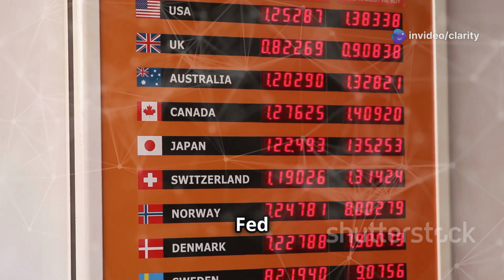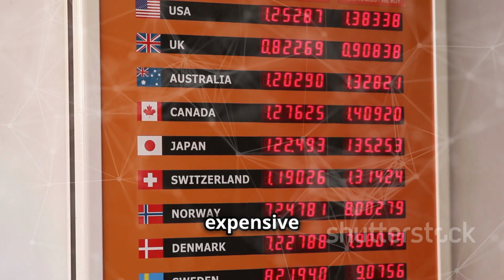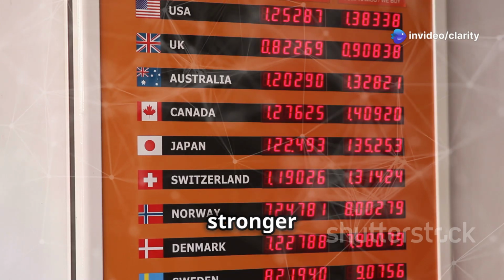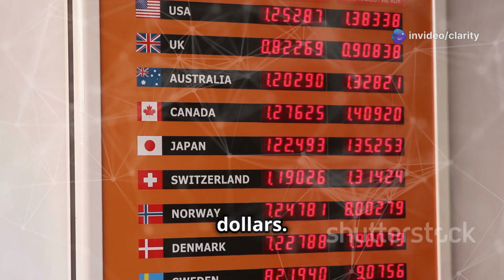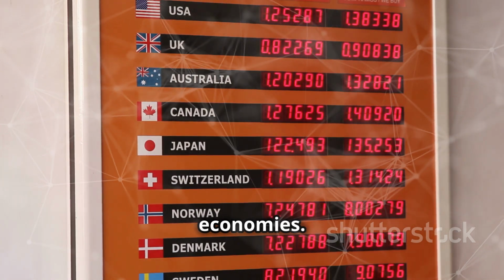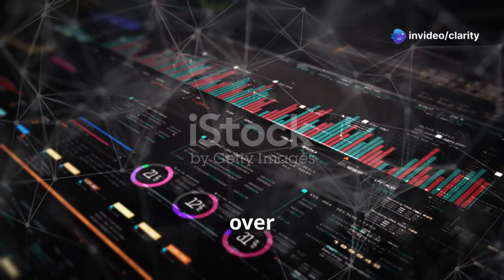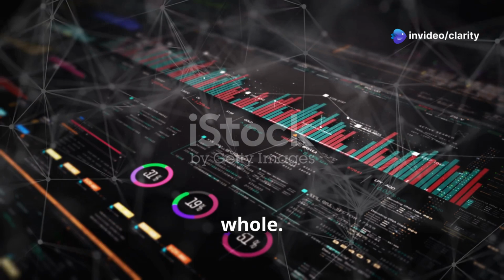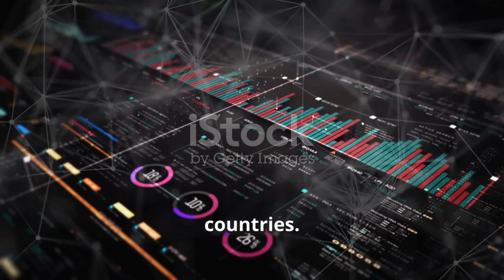How Fed Rate Cuts Affect the Global and Indian Economy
What happens when the U.S. Federal Reserve cuts interest rates? In this video, we dive deep into how Fed rate cuts ripple across the global economy and specifically impact India's markets, currency, and growth. Learn about the connection between U.S. monetary policy, global trade, inflation, and foreign investments.

📌 Key Topics Covered:
✔️ What are Fed rate cuts and why they matter
✔️ Effects on global currencies, including the Indian Rupee
✔️ How Indian markets respond to changes in U.S. monetary policy
✔️ The broader implications for trade and investment flows